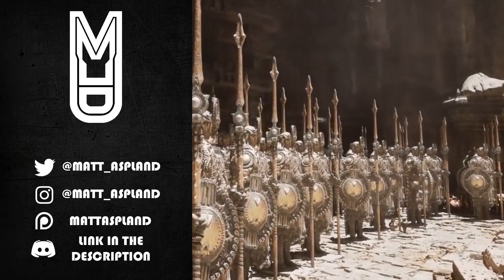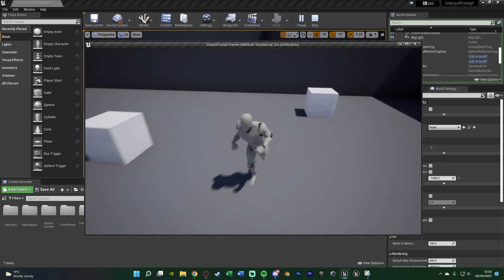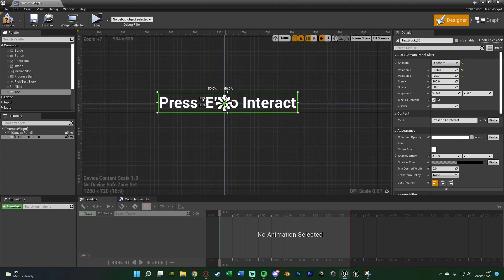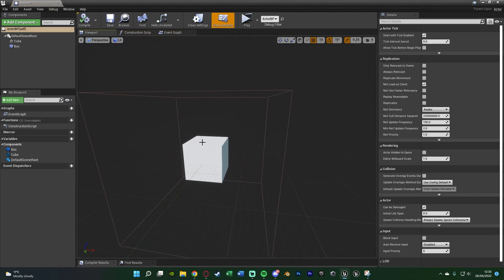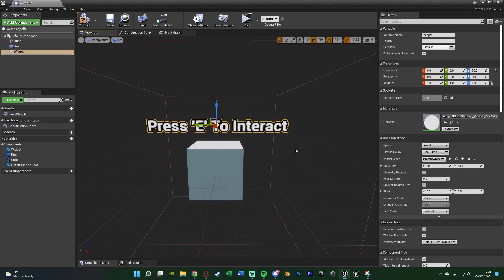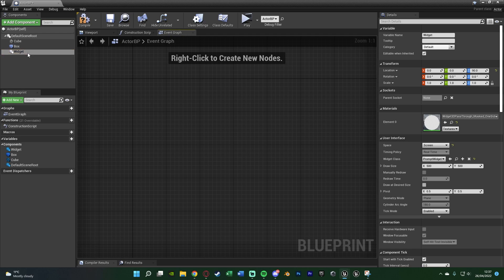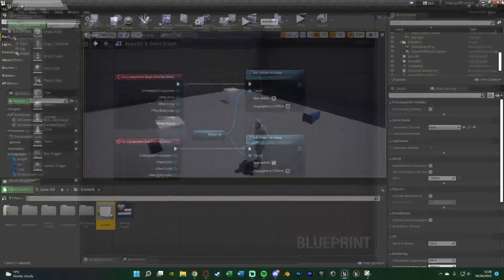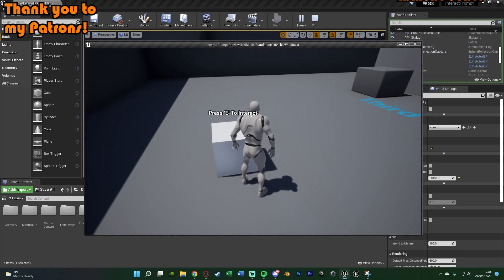How To Display A Prompt Above An Item In-Game - Unreal Engine 4/5 Tutorial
Hey guys, in today's video I'm going to be showing you how to display a text prompt above an item, object, or actor within your game for the player to see. This works for both Unreal Engine 4 and 5.

00:00 - Intro
00:18 - Overview
00:51 - Tutorial
04:44 - Final Overview
04:58 - Outro